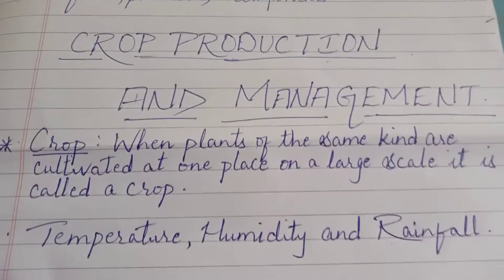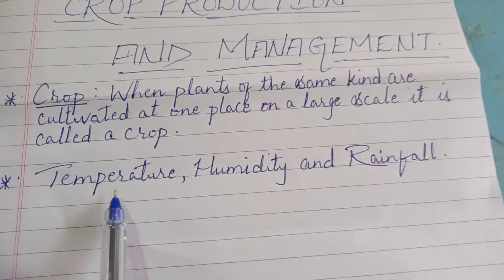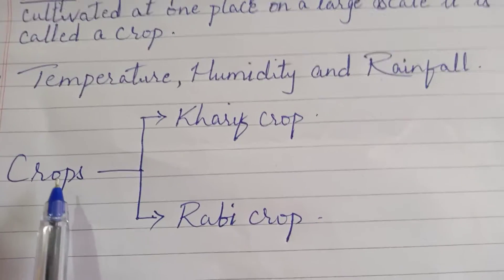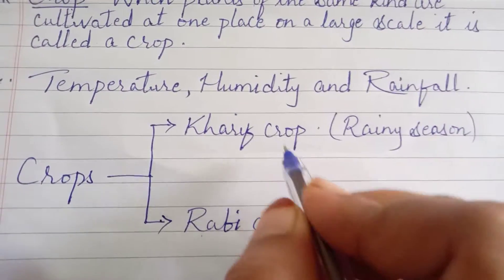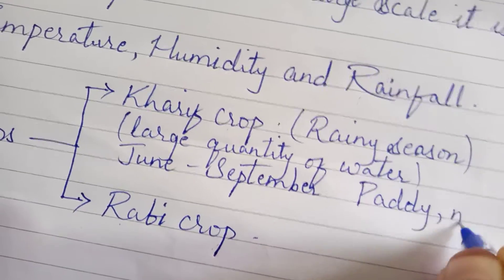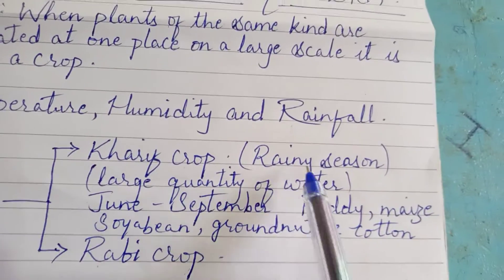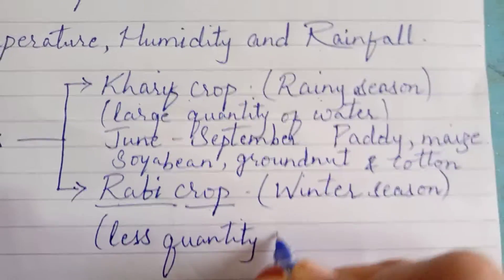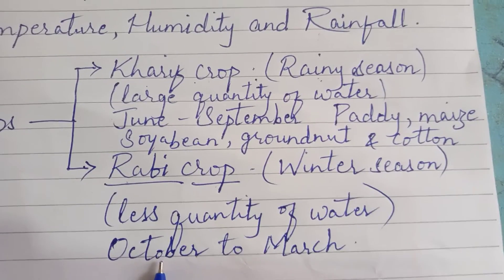Science for Class 8